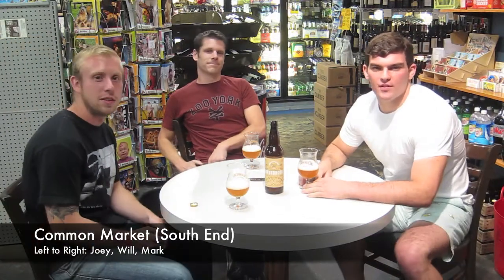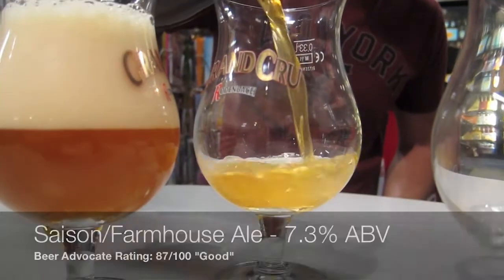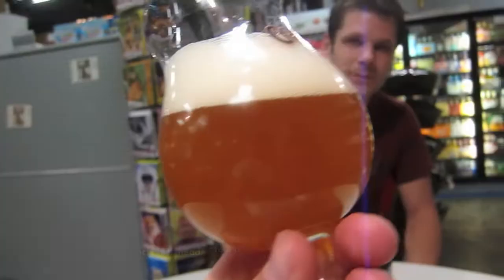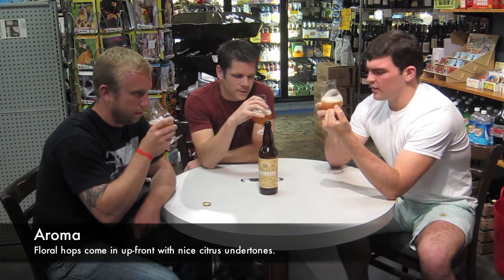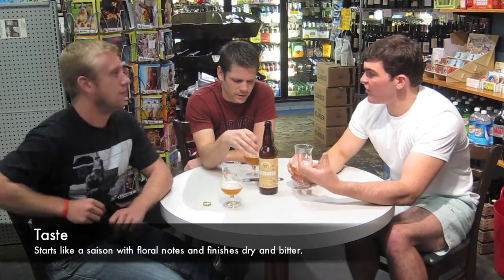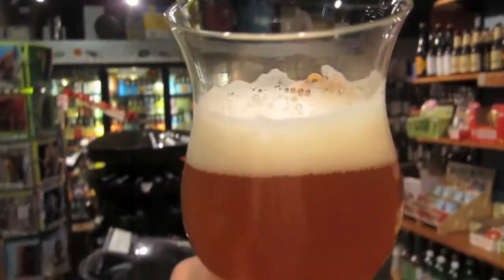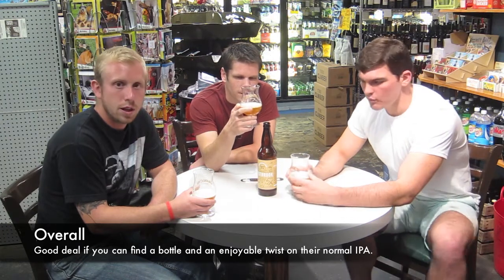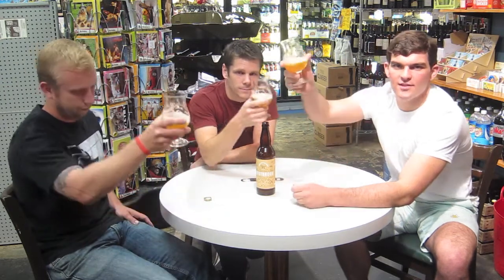The Charlotte Beer Blog: Session #4 - Westbrook Farmhouse IPA Tasting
Session 4! The Charlotte Beer Blog is back with a tasting of Westbrook Farmhouse IPA. Check it out and let us know what you think!

For more videos and tastings subscribe to our Channel or visit our website over You can also follow us on Twitter @CLTBeerBlog to stay up to date on all our beer talk and "Like" us on Facebook.com/CharlotteBeerBlog to learn about our local events!